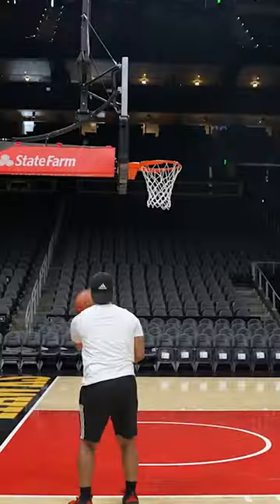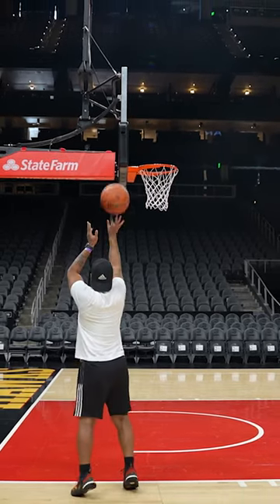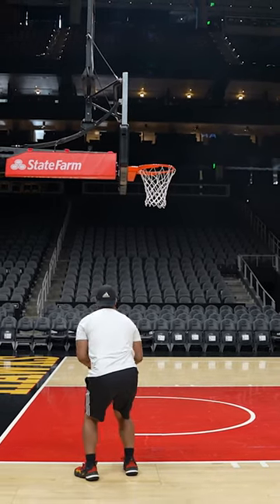NBA Shooting Drill - Hawks At Home